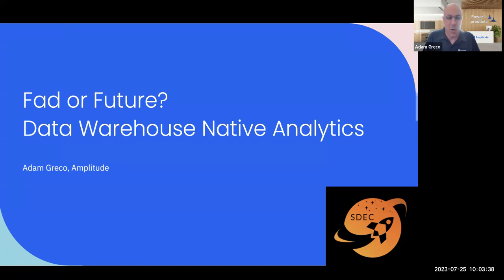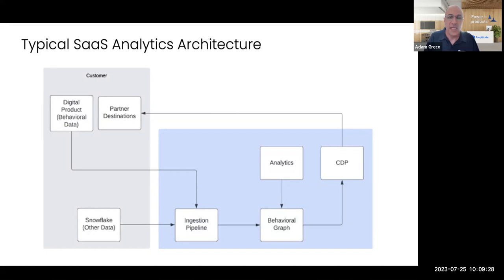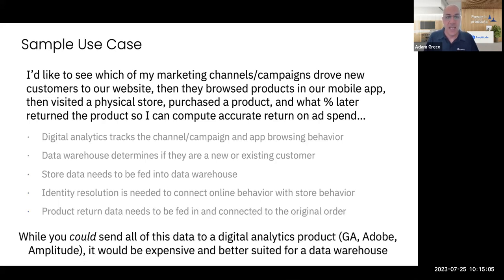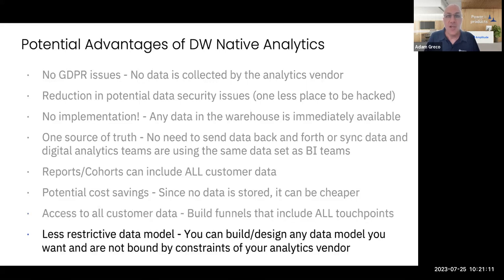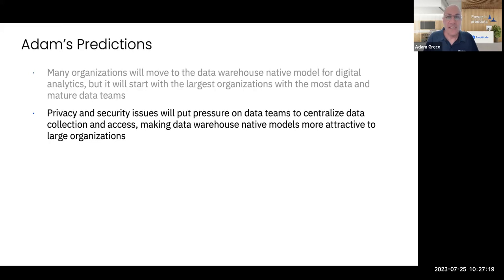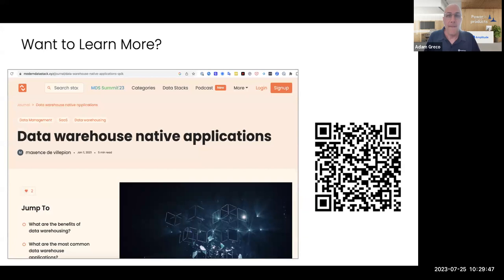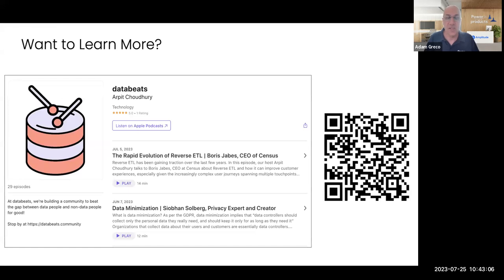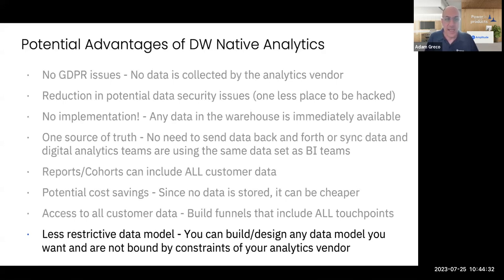Digital Strategy | Warehouse Native Analytics: Fad or Future? - Adam Greco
In this FEC session, Adam Greco will share his observations on this emerging trend and share the pros and cons of this new model. Attendees will learn what warehouse native analytics means, why it is gaining popularity, and when it should be considered.